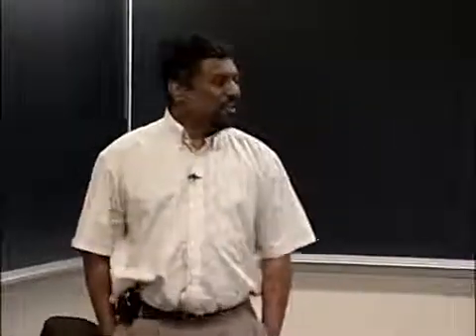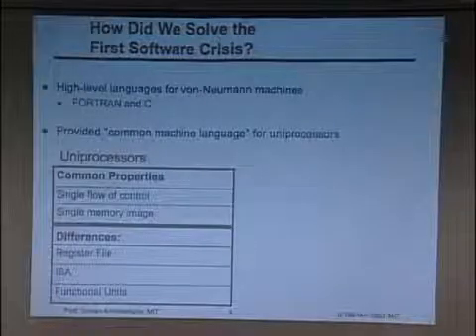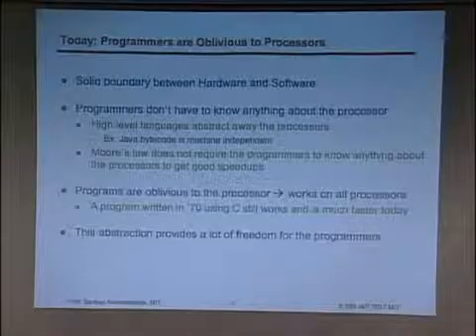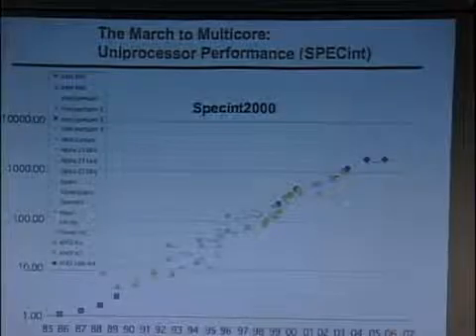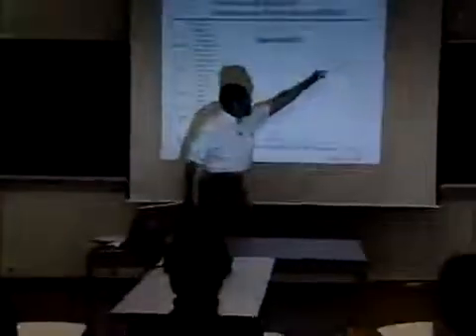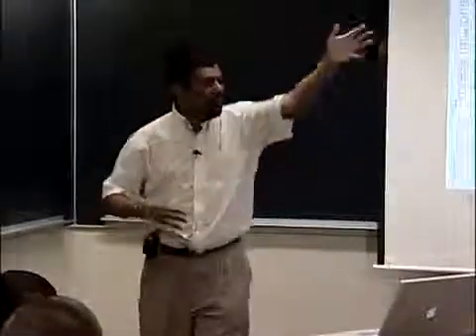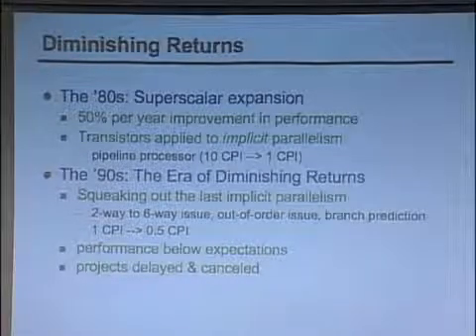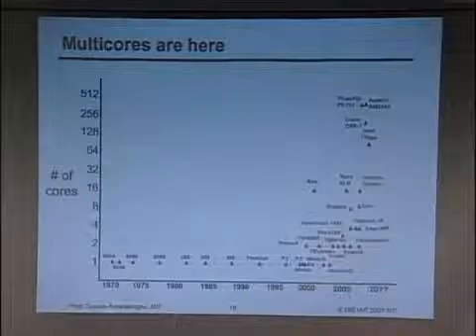Lec 1 MIT 6 189 Multicore Programming Primer, IAP 2007